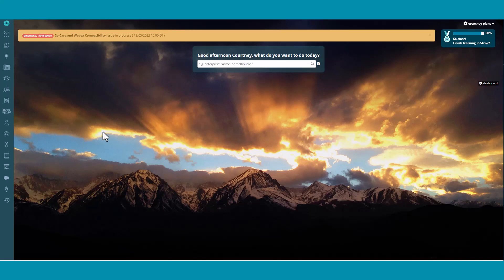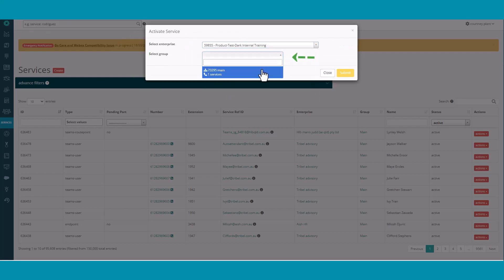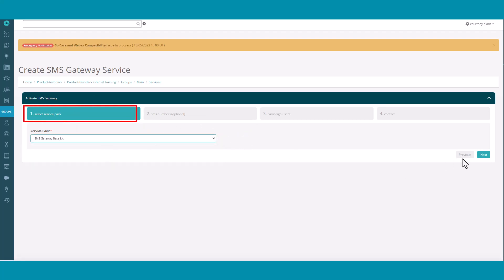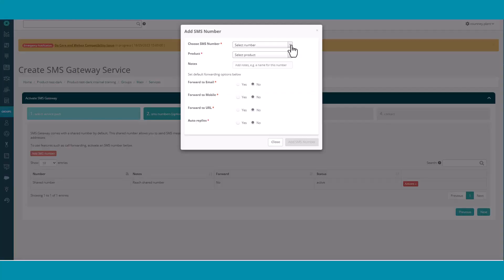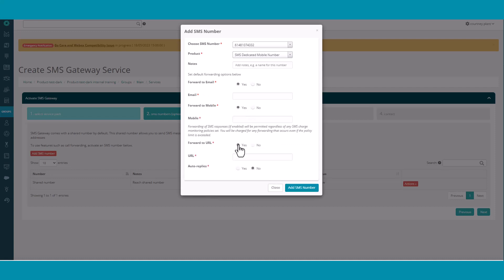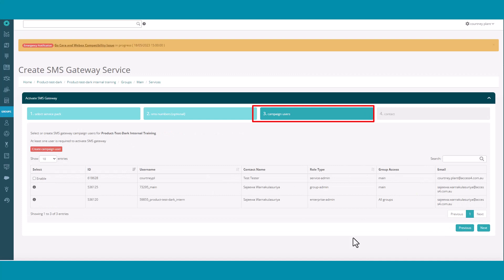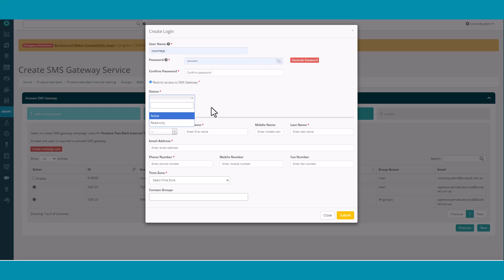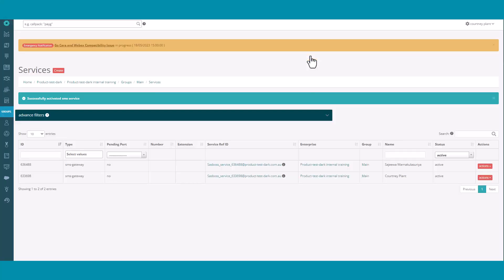SMS Gateway: Creating the SMS Gateway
This short video will show you how to set up an SMS Gateway in SASBOSS®.